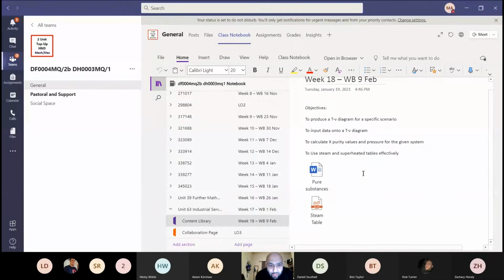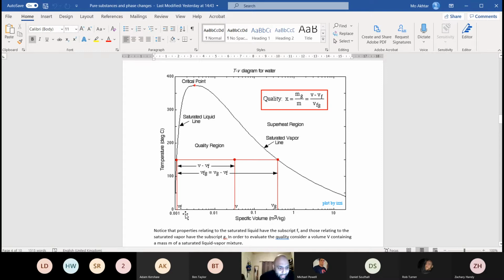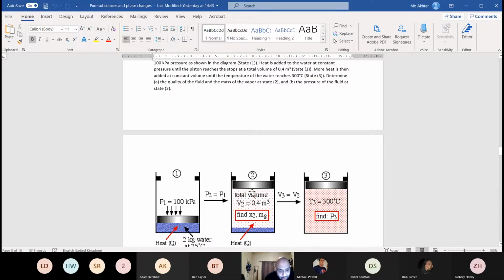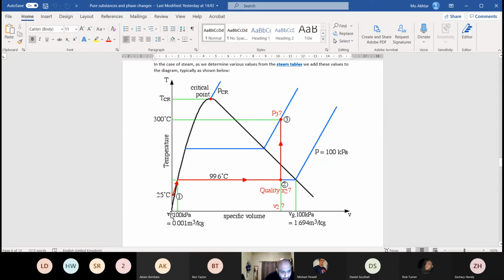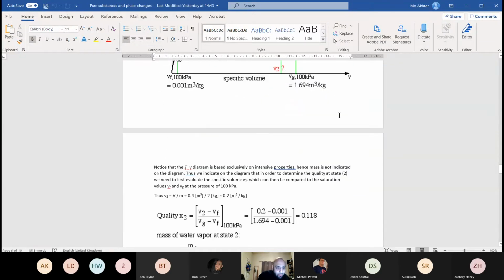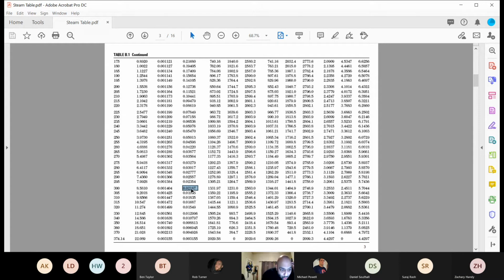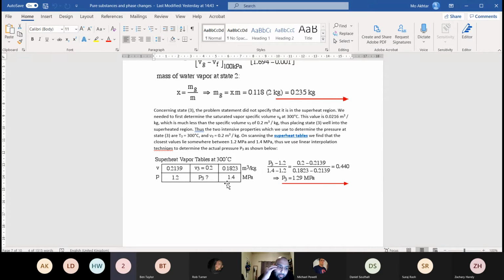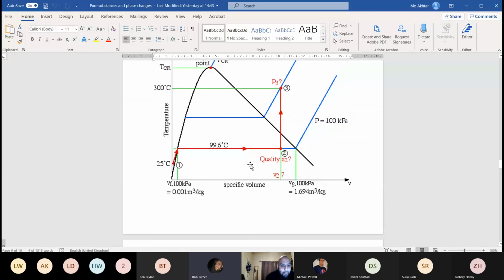HND Unit63 SteamTableActivity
Tameside college HND unit 63. Steam tables activity.